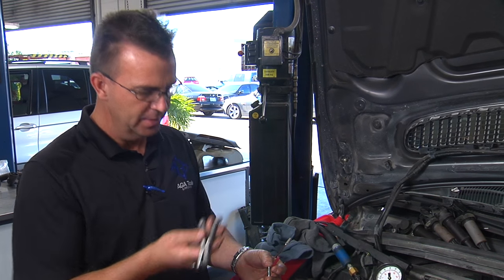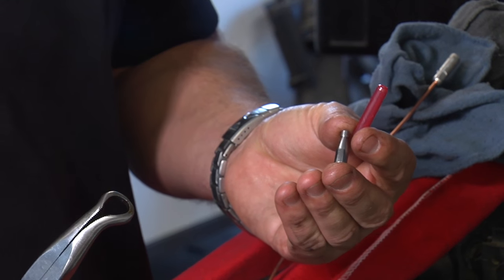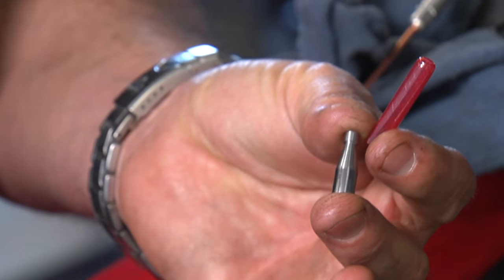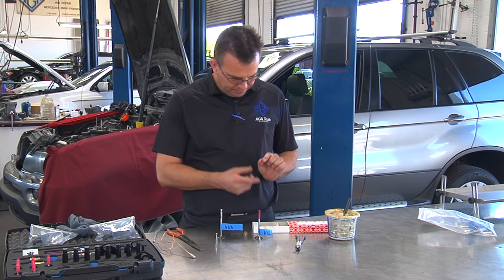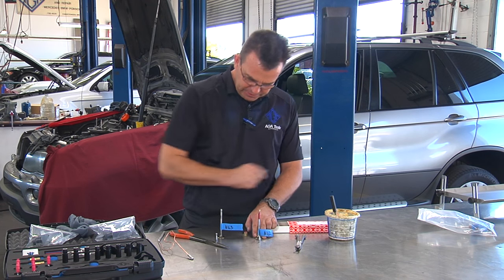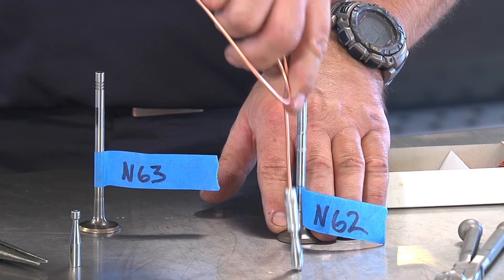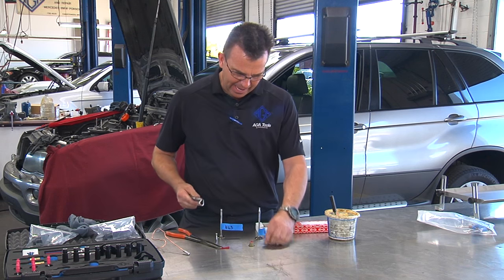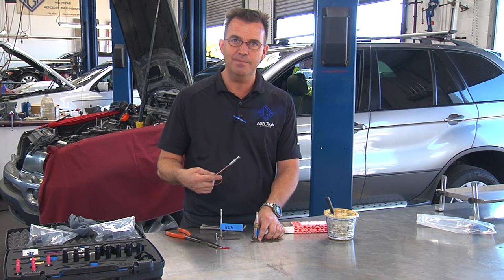N62 & N63 Valve Seal Installer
AGA Tool's N62, N63-TU, and N63 Valve Stem Seal installation sleeve is an upgrade from the traditional one-use-only plastic sleeve used to replace stem seals. Replace the traditional plastic valve stem seal installers with AGA Tools custom designed Valve Seal Installer made of stainless steal.

Questions About This Product?